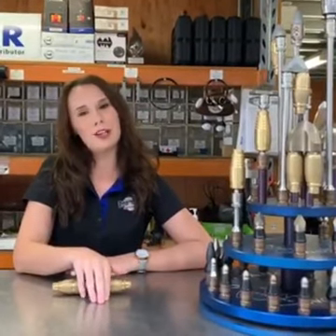Lexi's Nozzle of Week - The Double ended Root Ranger